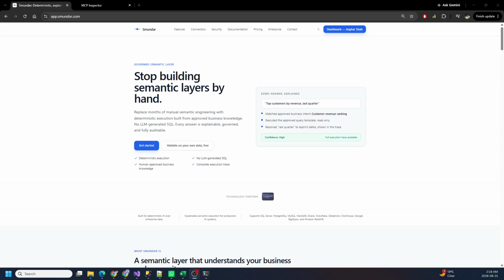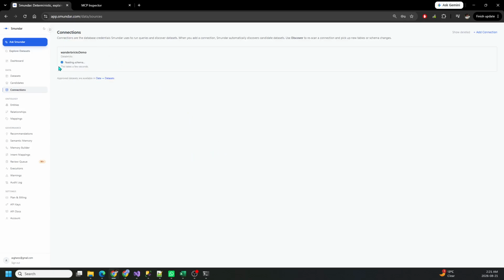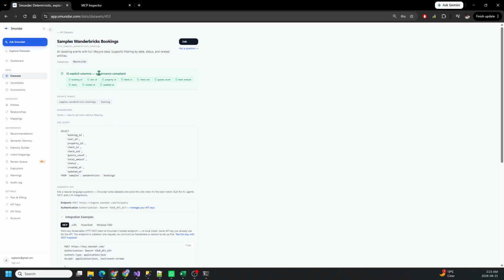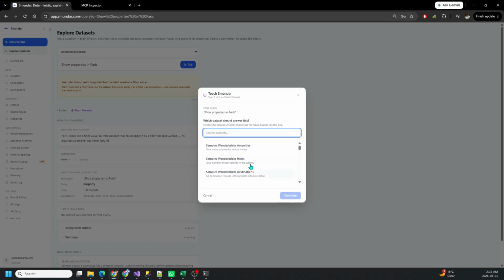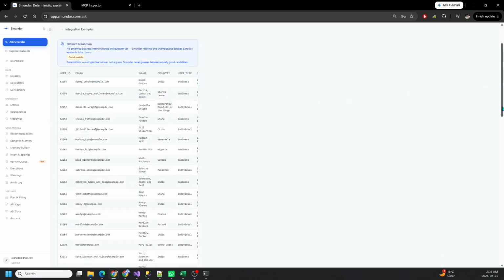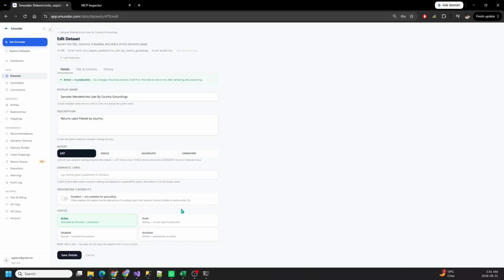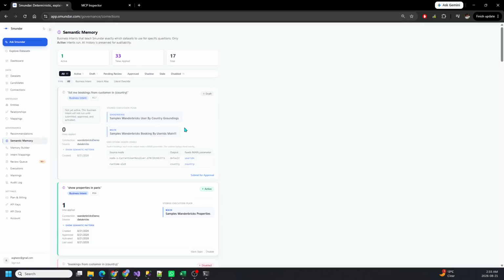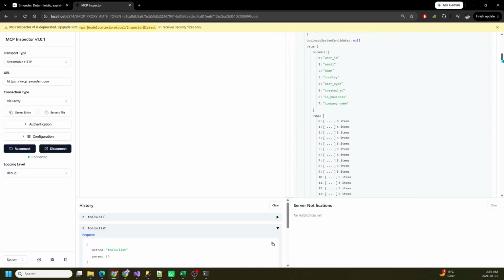Smundar: End-to-End Demo | Governed Data Access for AI Agents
Smundar is a governed semantic data platform designed to give AI agents controlled access to enterprise data without exposing database credentials or allowing LLMs to generate and execute arbitrary SQL.

Instead of relying on unrestricted LLM-generated queries, Smundar uses human-approved semantic mappings and deterministic execution to keep data access bounded, explainable, and auditable.

In this end-to-end demo, I walk through the complete workflow using a sample database, including:

• Connecting a data source
• Discovering datasets
• Querying data using natural language
• Literal overrides and semantic mappings
• Building reusable semantic memory
• Execution logs and auditability
• Connecting AI agents through MCP

Smundar currently supports major enterprise data platforms including SQL Server, PostgreSQL, MySQL, MariaDB, Databricks, Snowflake, BigQuery, Redshift, Oracle, and ClickHouse.

Chapters:

00:00 Introduction
00:50 Connecting a Data Source
02:36 Dataset Discovery
04:20 Natural Language Queries
06:30 Literal Override
08:55 Semantic Mappings
10:40 Memory Builder
16:30 Execution Logs & Auditability
17:05 MCP & AI Agent Integration